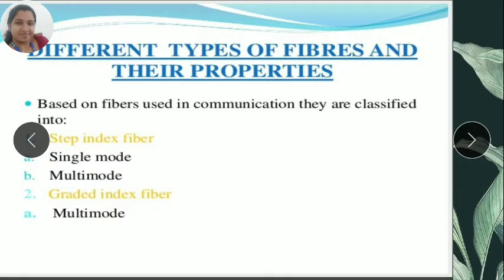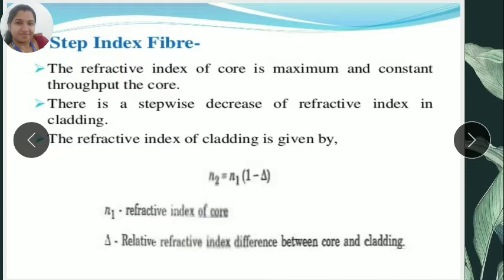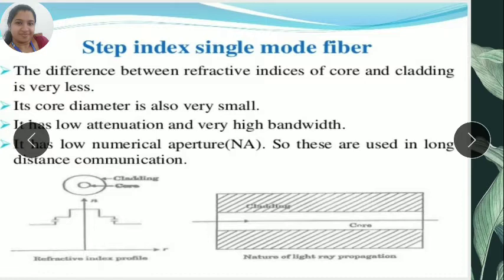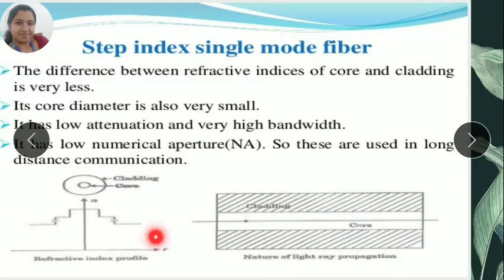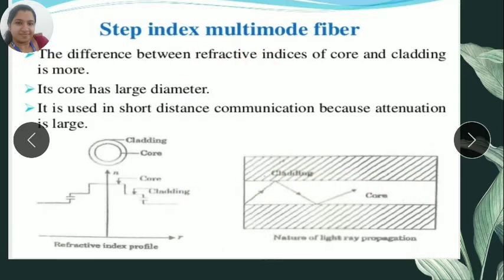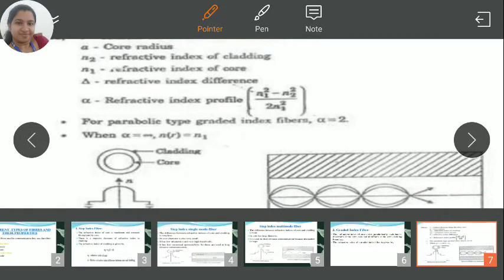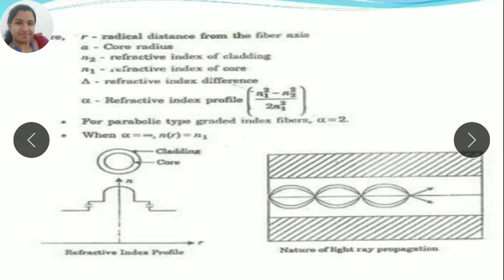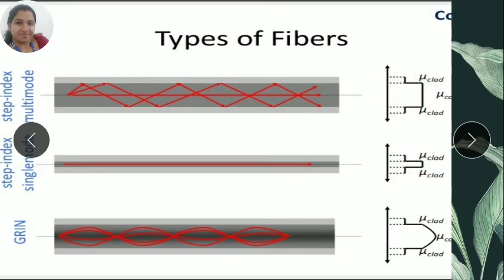Different types of Optical Fibers(PHT 100 Engineering Physics)